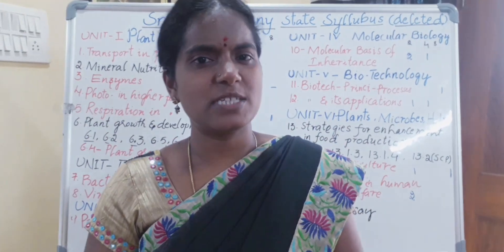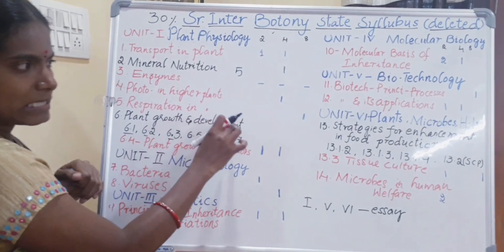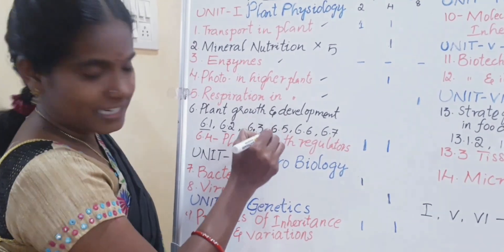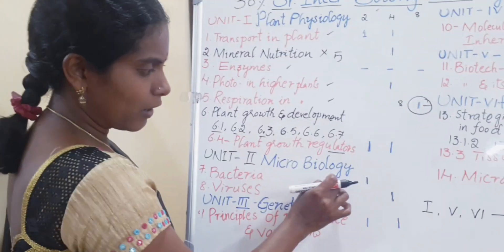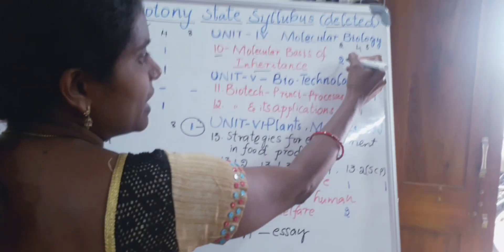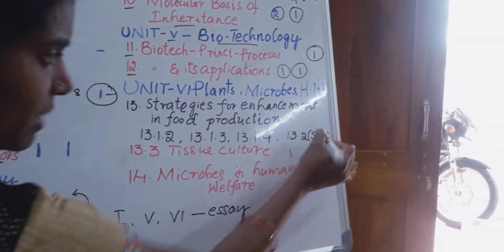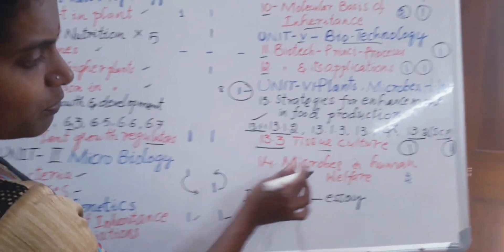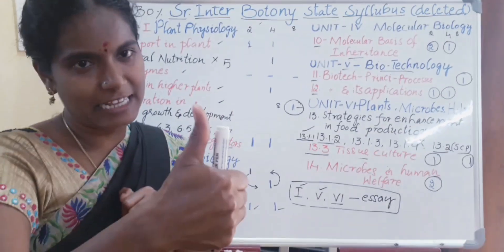Botany deleted syllabus telangana state second inter Botany syllabus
sr intermediate Botany syllabus telangana sr intermediate Botany deleted syllabus#botony syllabus #